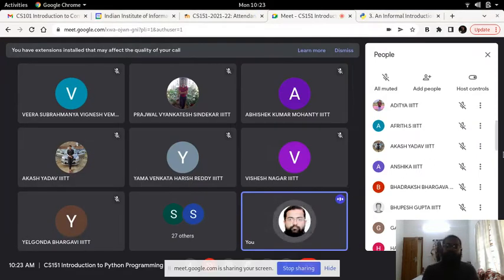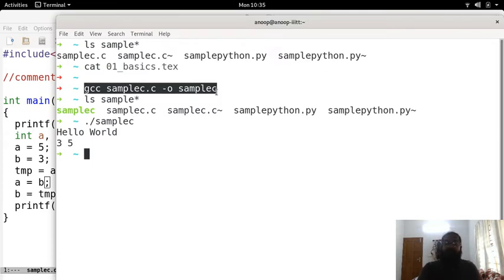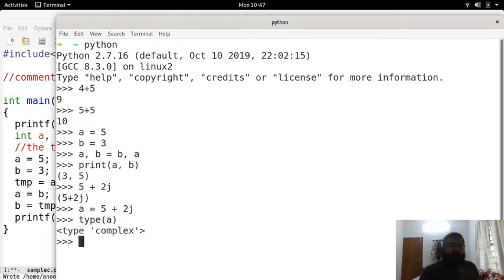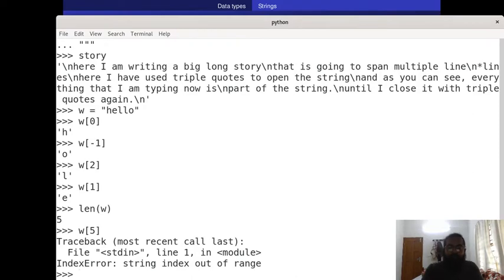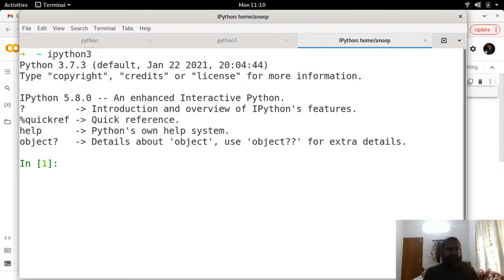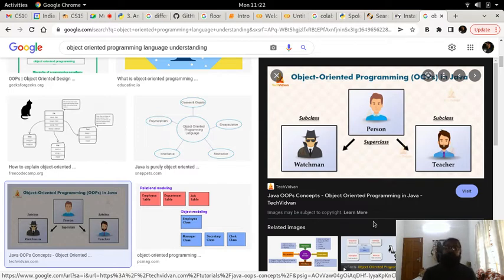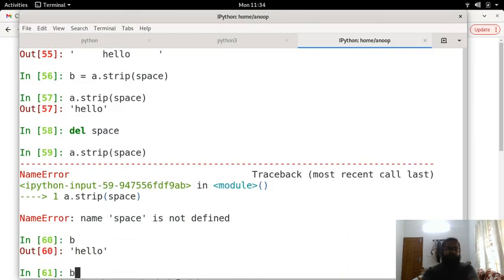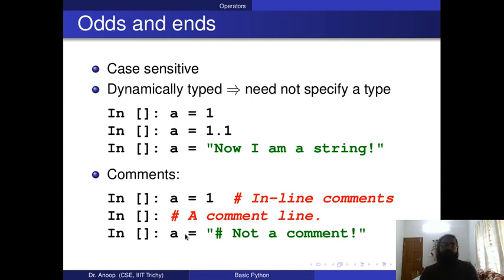CS151 Introduction to Python Programming: 11/April/2022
Recorded video from live class